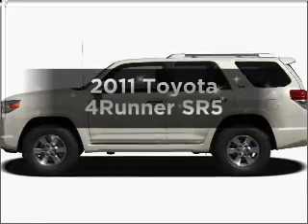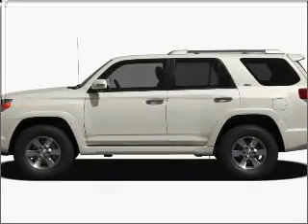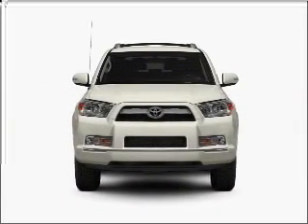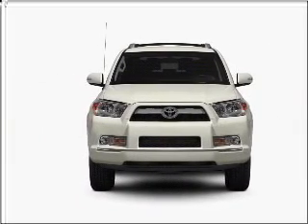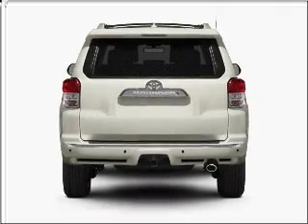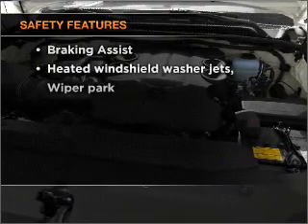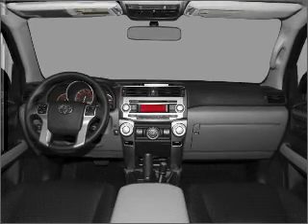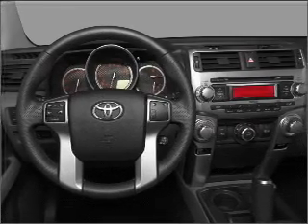2011 Toyota 4Runner - Walnut Creek CA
Year: 2011
Make: Toyota
Model: 4Runner
Trim: SR5
Engine: 4.0 liter 6 cylinder 24 valve
Transmission: 5-Speed Automatic
Color: Black
Mileage: 0
Address:
2100 N. Broadway